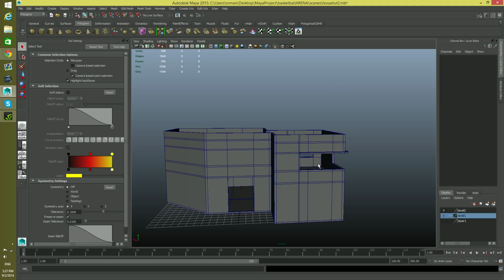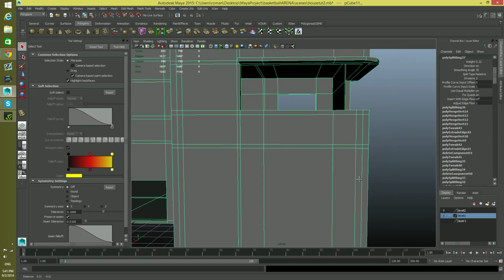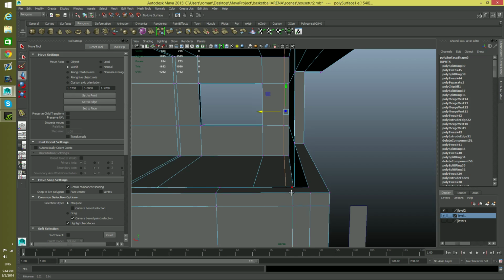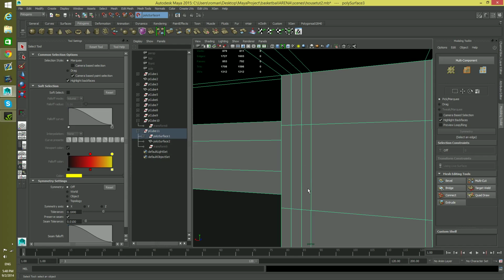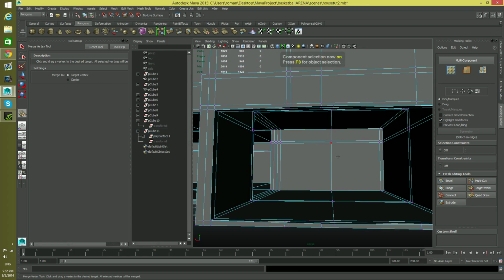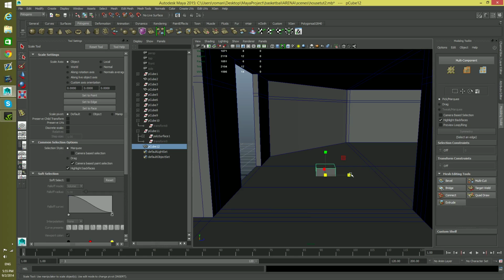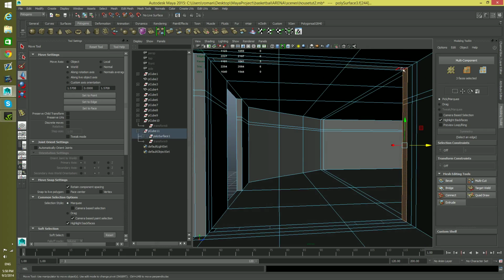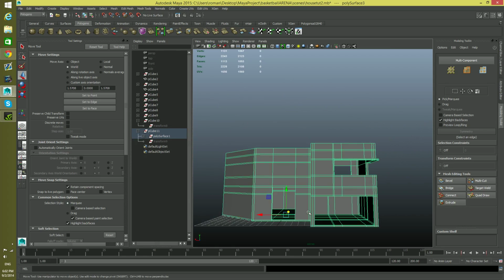Maya Modeling Tutorial- The Foundation Of Modeling a House Part-4